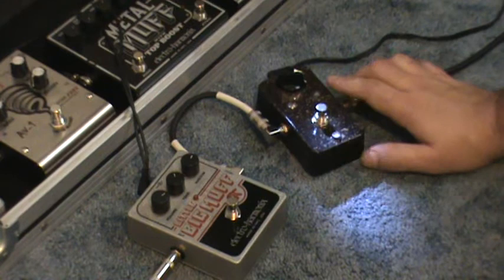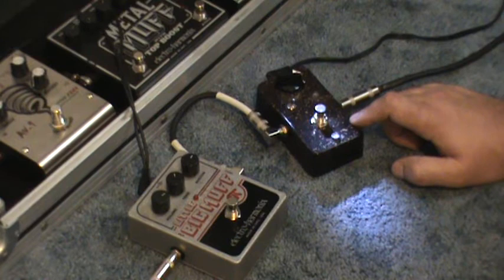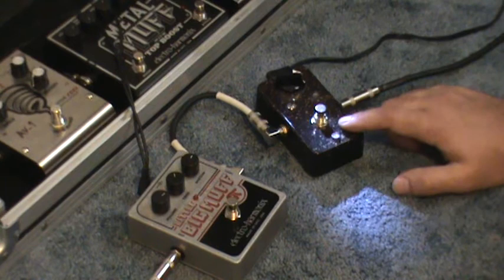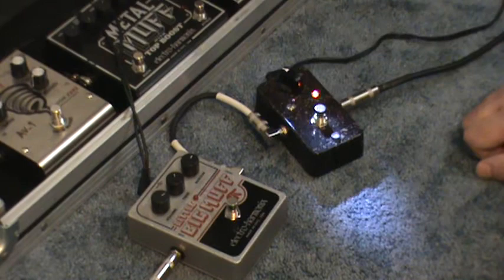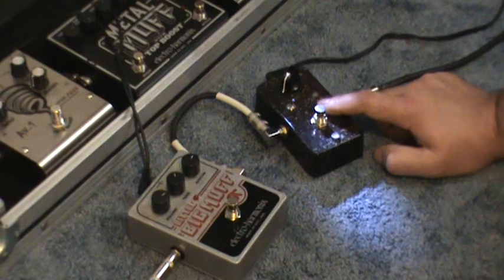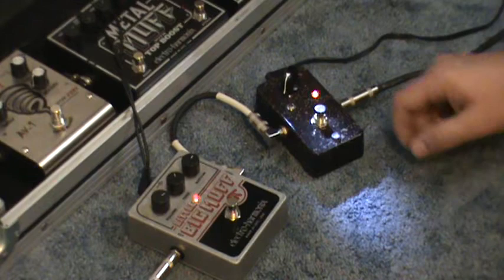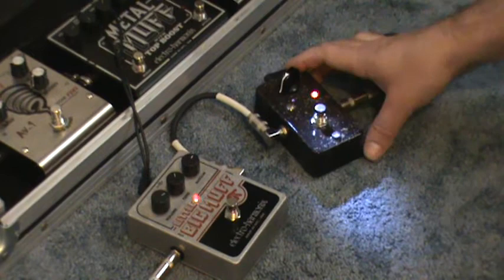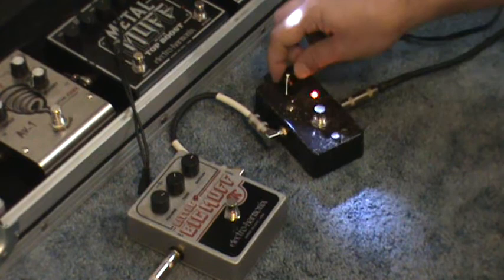volume atenuator with optical option. from Mr.Grim's Guitar Gadgets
a small demo of the volume attenuator with optional optical control, pedal being demo'd with the Electro Harmonix Little Big Muff pi.   (sorry for sum of the audio static near the end of the video, i had been using old cables)